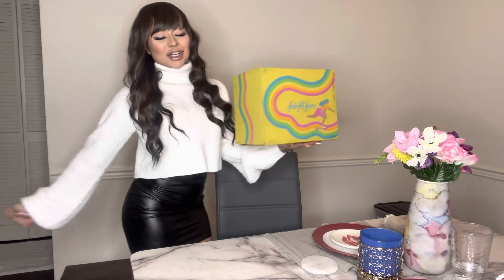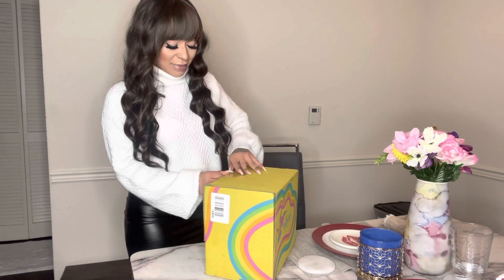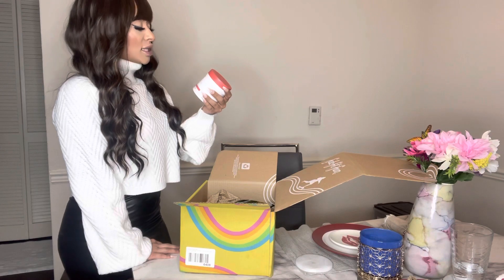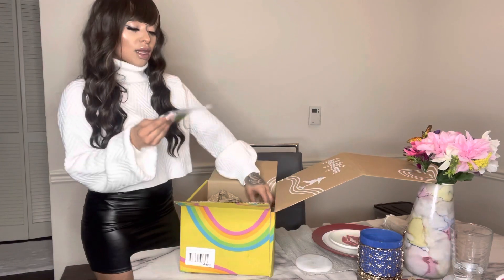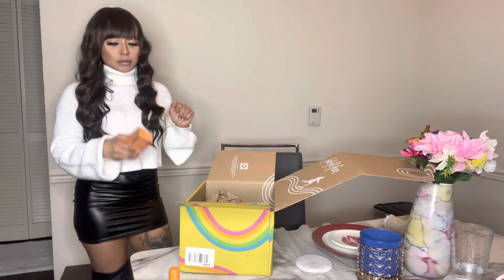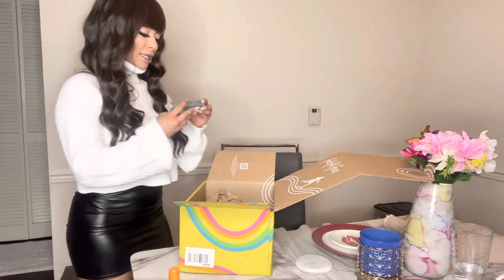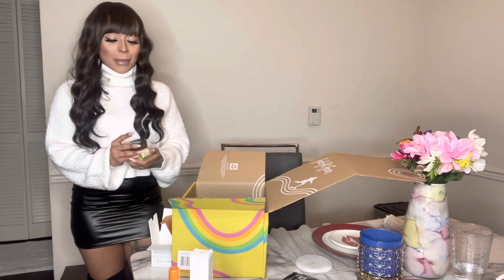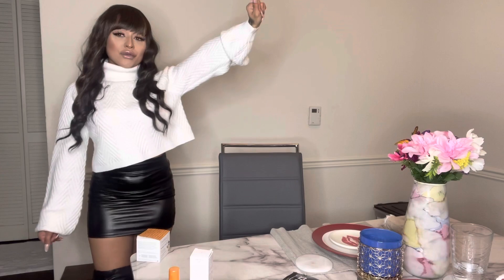Fabfitfun unboxing !! SOOO SUPRISING!!